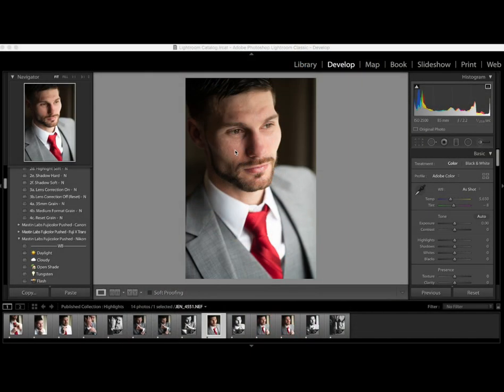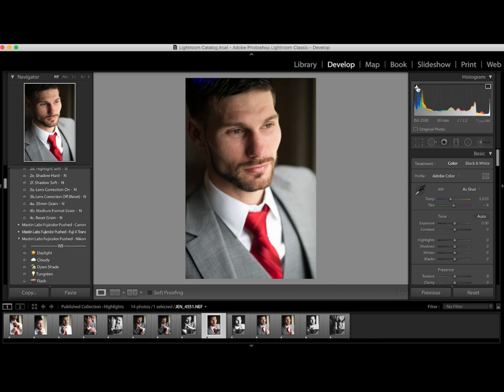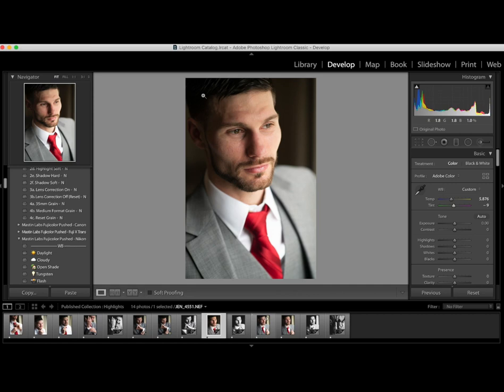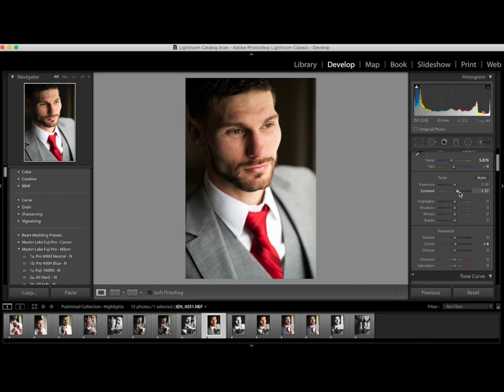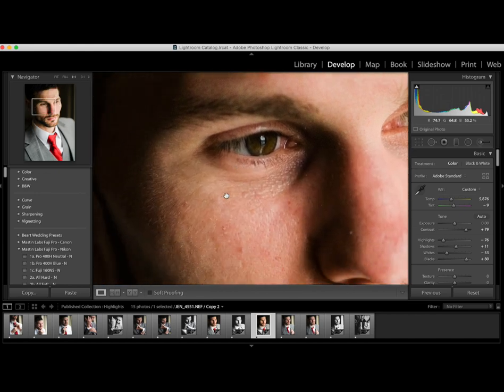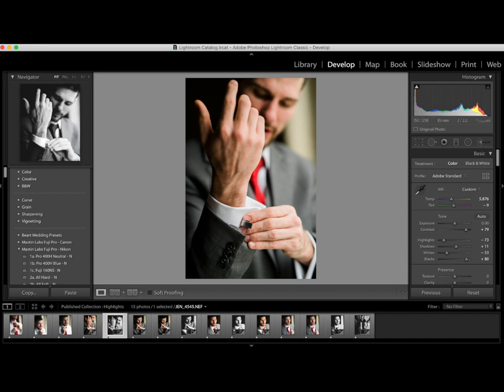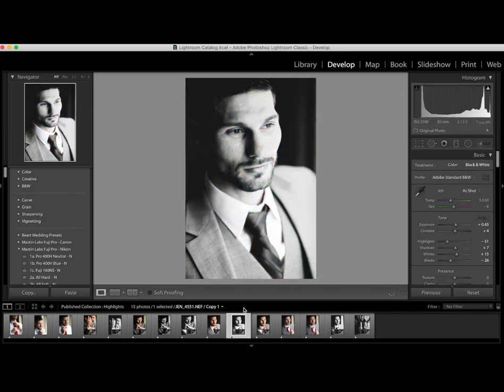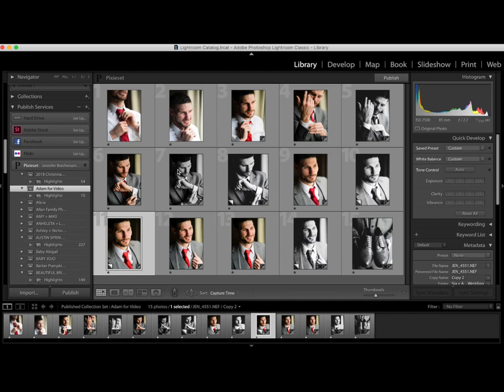EDITING NATURAL LIGHT GROOM GETTING READY PHOTOS - Dramatic Natural Light Wedding Photography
Last week I uploaded a video on how I shoot Grooms getting ready on their Wedding day, and I said I would post an edit video.  Here it is!! ❤️ I hope you guys enjoy it.  One thing I don't think I mentioned in either video is that I don't use a light meter.  I use the in camera meter, and I expose for the highlights in most portraiture situations.

♥️♥️GGGGEEEAAARRRRR♥️♥️
My Light Camera favorite Camera

85mm Lens
70-200 Lens